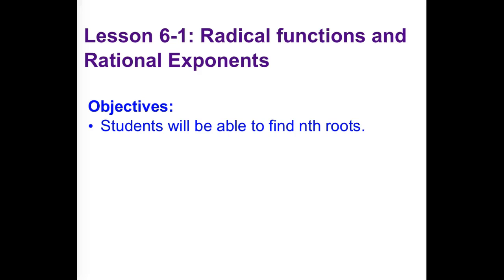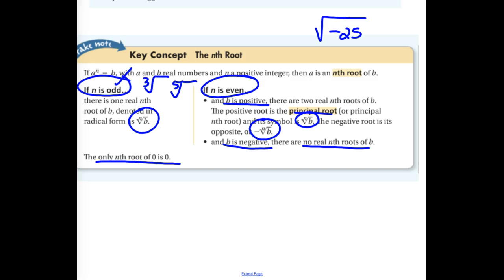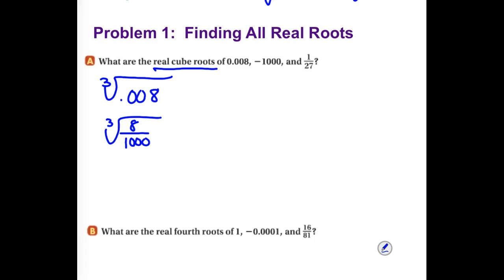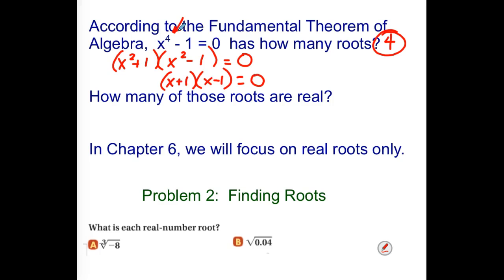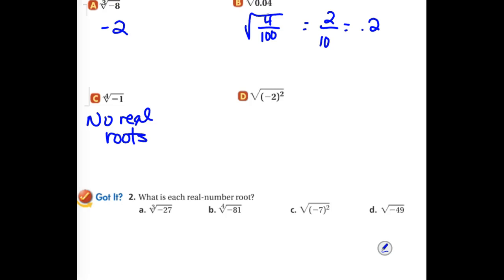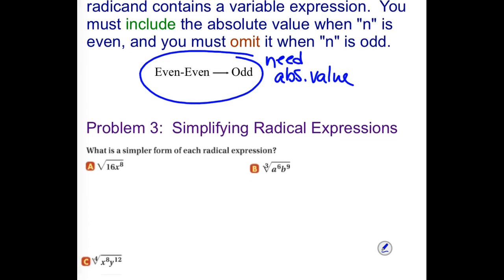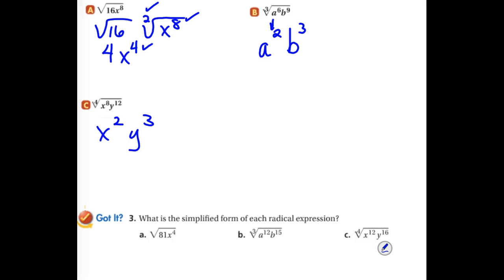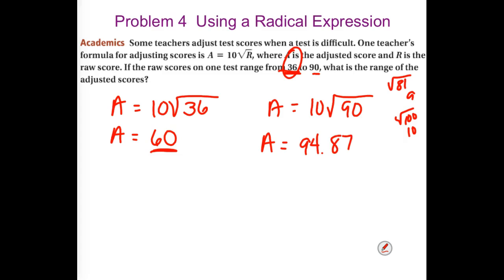Alg 2 Video Notes Sec. 6.1